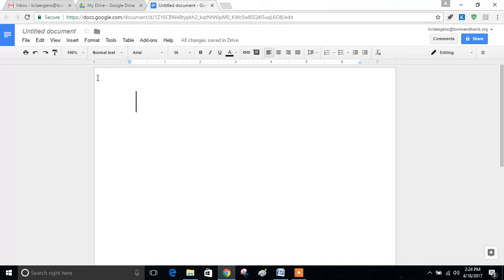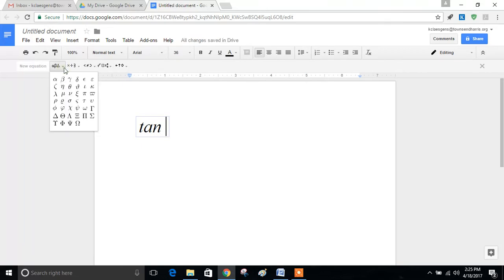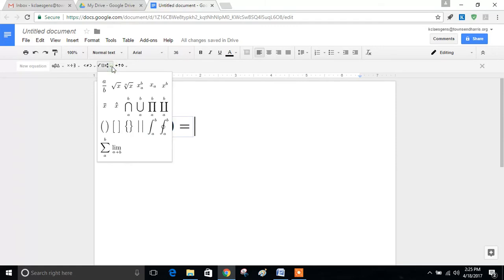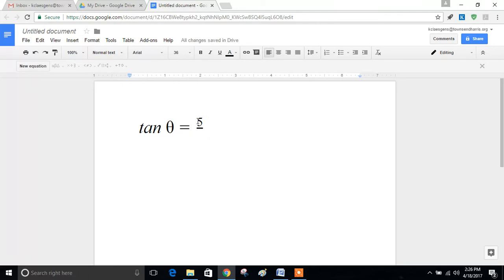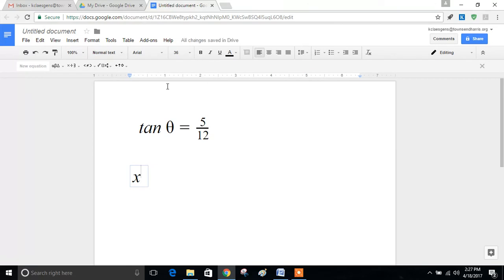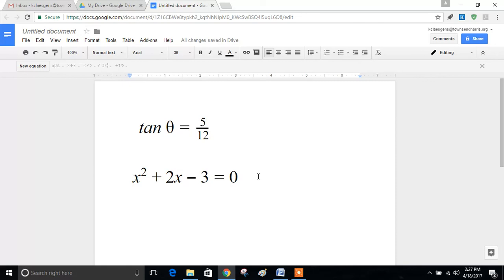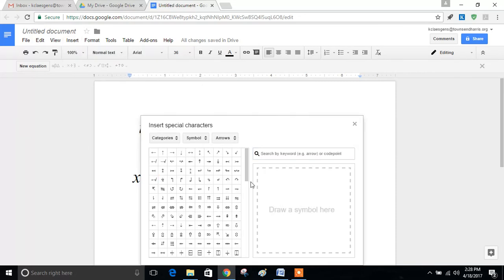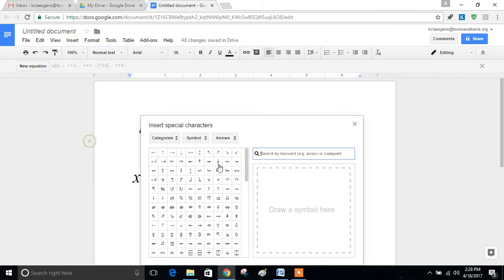Equation Editor Tutorial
This quick tutorial shows how to type in equations and other mathematical symbols that you might want to use.